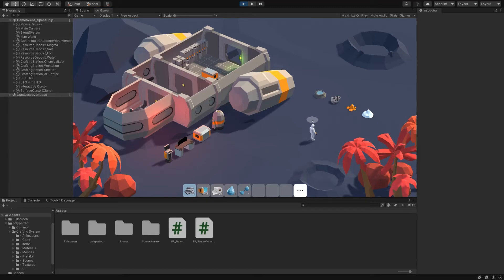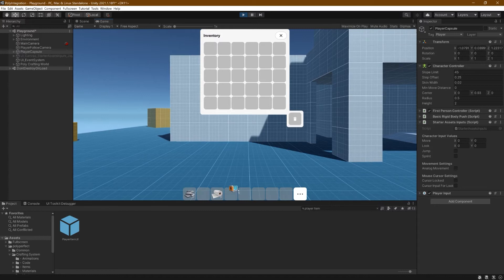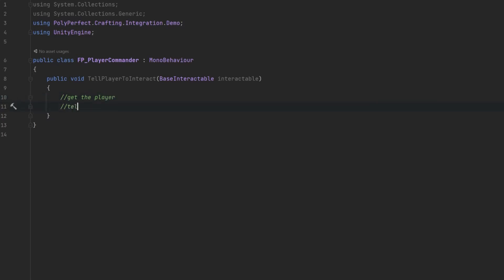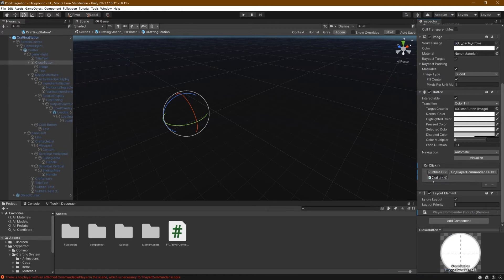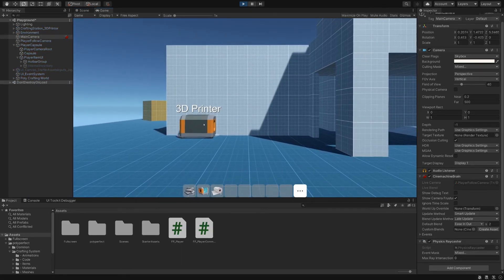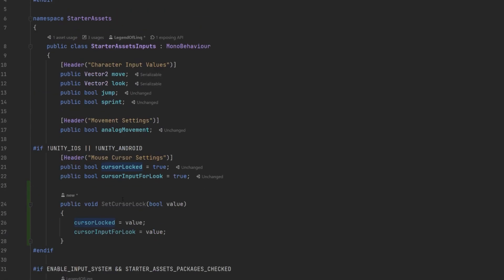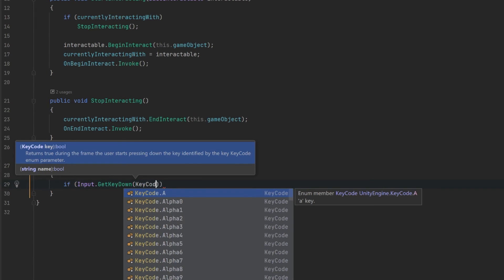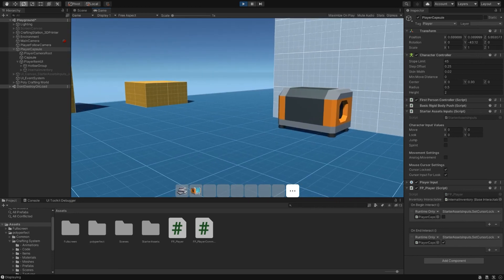Ultimate Crafting System: Making First Person Game Tutorial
This video covers creating a First-Person crafting game by modifying the scripts and assets created for the point-and-click styled demo scene included in the Ultimate Crafting System, as well as creating a few new scripts. An understanding of prefabs and basic programming is recommended, though not required to follow along.

The Ultimate Crafting System is designed with ease of use in mind and allows for the creation of “Item Worlds”, which are collections of Items, Recipes, and Categories that make up the core of versatile crafting games.